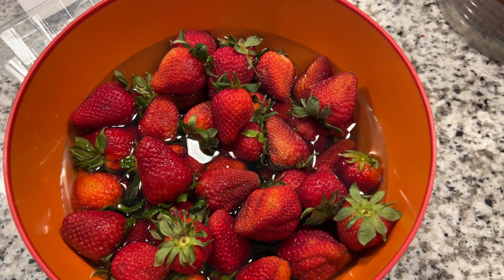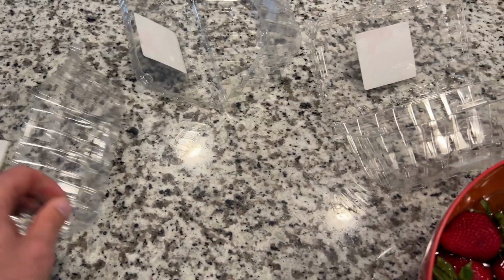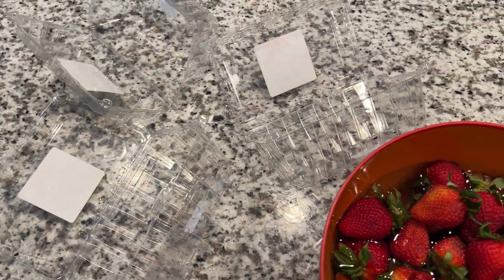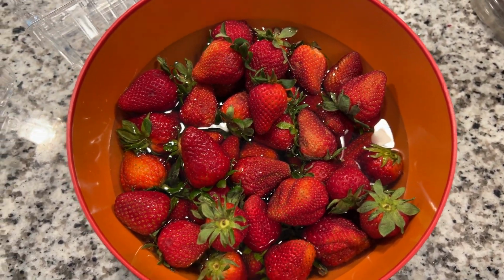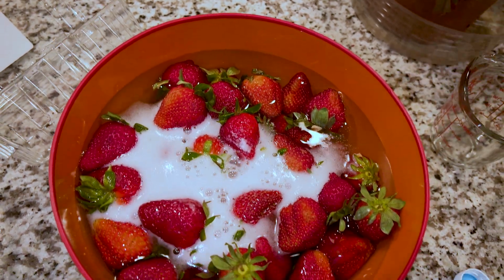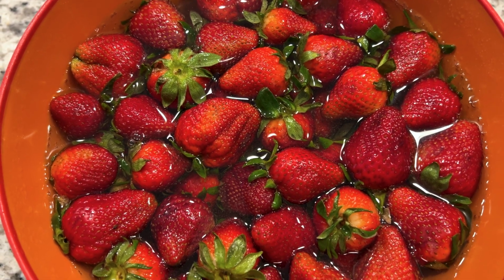Firmer and Cleaner Strawberries - How I Clean Strawberries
Simple way to clean strawberries and they seem to last longer and are firmer longer. Supposedly, bugs and such may be seen when washing the strawberries this way. I didn't see any in this batch, but I did see some larvae in a previous cleaning!  - BTW, Son helped "produce" this video, so he wrote the script and made me do a voice over.

I would love to hear your thoughts, comments, and feedback too!